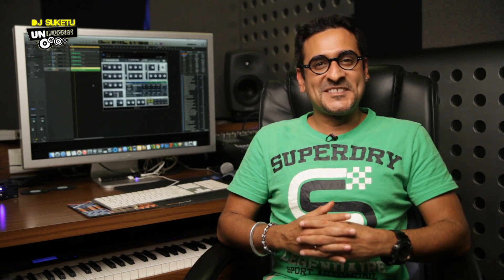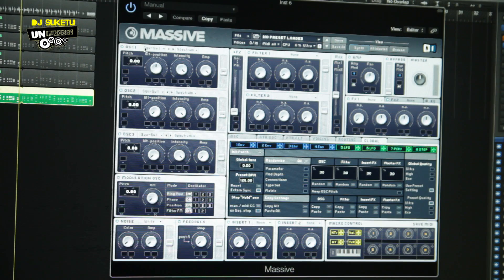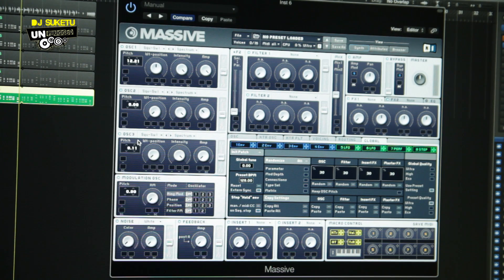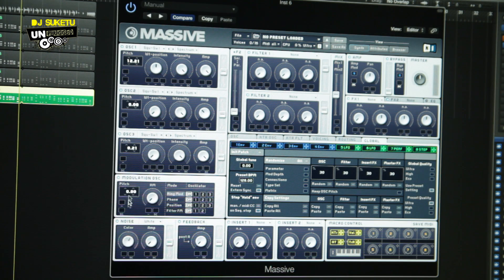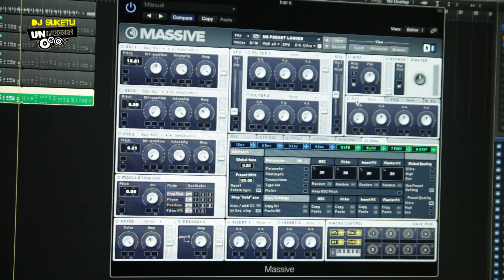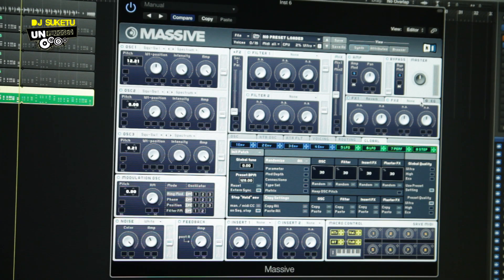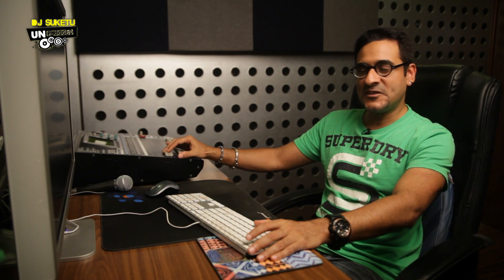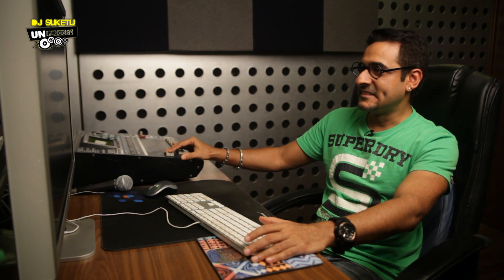How To Make a Big Room Synth with Massive by DJ Suketu || Logic Pro X Tutorial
After ES2 and Sylenth, DJ Suketu now makes a Big Room synth in third party plug in, Massive.